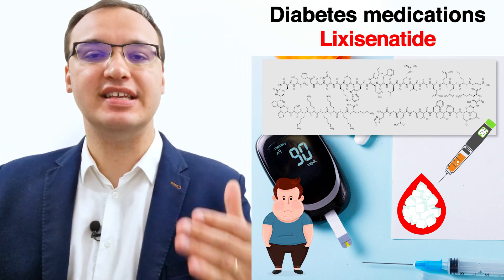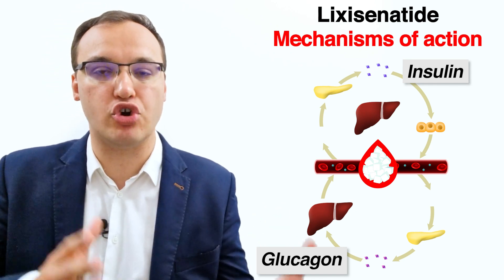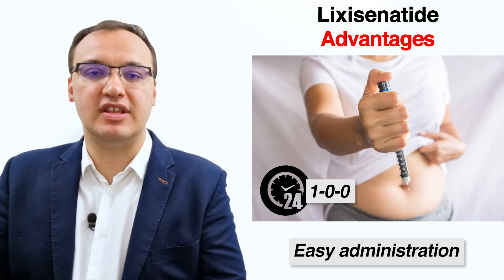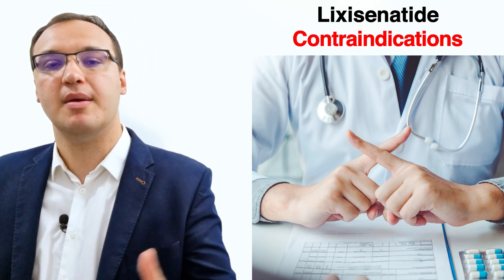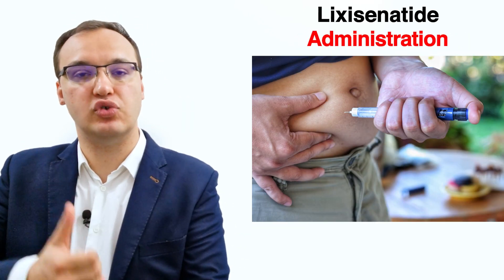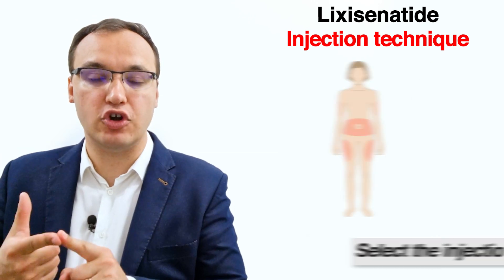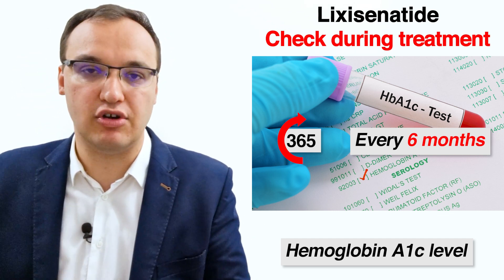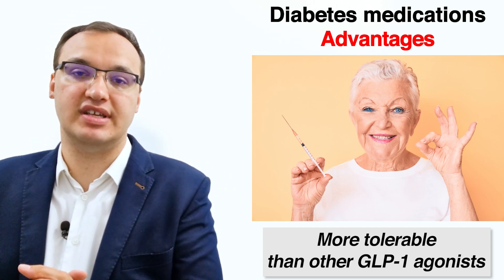Diabetes Medications - GLP-1 agonists - Lixisenatide (Adlyxin/Lyxumia)